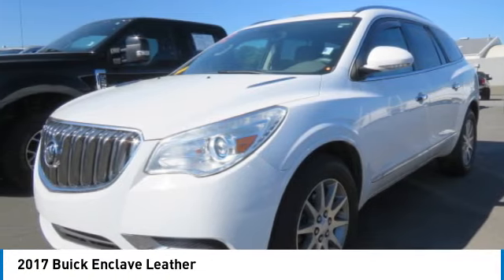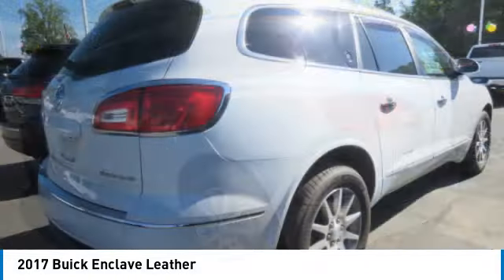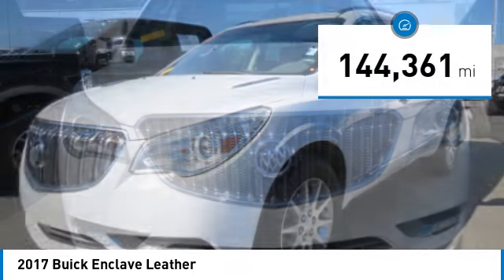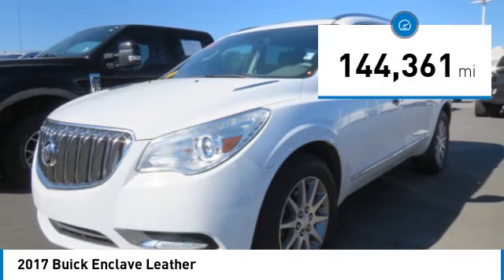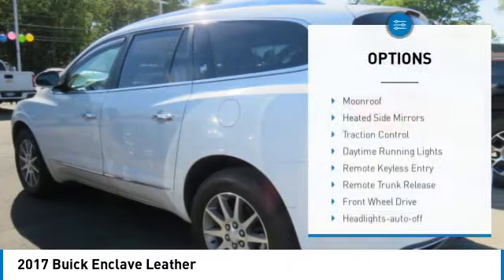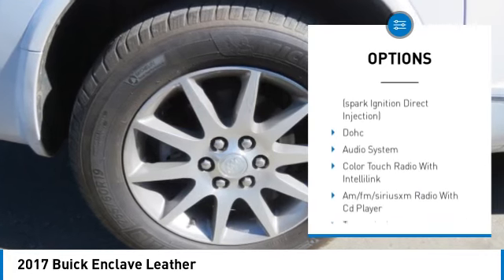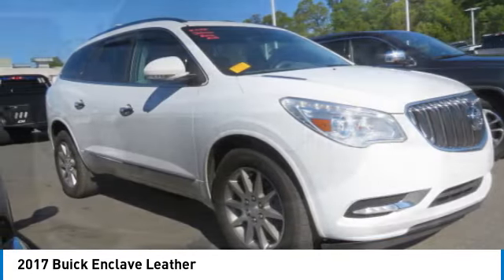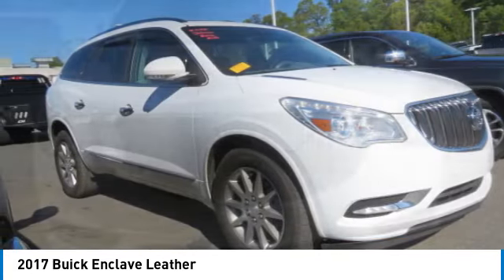2017 Buick Enclave P3158A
2017 Buick Enclave Leather

617 N. Main St.

Leather trim. JUST REPRICED FROM $18,900. Excellent Condition. Heated Seats, 3rd Row Seat, Sunroof, Rear Air, Captains Chairs, Alloy Wheels, Power Liftgate, AUDIO SYSTEM, COLOR TOUCH RADIO WITH.. TRANSMISSION, 6- SPEED AUTOMATIC, ELE... KEY FEATURES INCLUDE: Third Row Seat, Quad Bucket Seats, Power Liftgate, Rear Air, Heated Driver Seat Buick Leather with Summit White exterior and Light Titanium interior features a V6 Cylinder Engine with 288 HP at 6300 RPM*. OPTION PACKAGES: MOONROOF, POWER tilt-sliding with additional skylight fixed glass aft of the sliding glass and sunshade, ENGINE, 3.6L VARIABLE VALVE TIMING V6 WITH SIDI (SPARK IGNITION DIRECT INJECTION), DOHC (288 hp [214.7 kW] @ 6300 rpm, 270 lb-ft of torque [364.5 N-m] @ 3400 rpm) (STD), TRANSMISSION, 6- SPEED AUTOMATIC, ELECTRONICALLY CONTROLLED WITH OVERDRIVE (STD), AUDIO SYSTEM, COLOR TOUCH RADIO WITH INTELLILINK, AM/FM/SIRIUSXM RADIO WITH CD PLAYER 6.5 diagonal touch-screen display, USB port and auxiliary input jack (STD). Serviced here, Non-Smoker vehicle VEHICLE REVIEWS: It rolls down the open road as a big Buick should, with the comfort-tuned suspension soaking up pavement irregularities and the added sound insulation keeping wind and road noise nicely subdued. -Edmunds.com. PRICED TO MOVE: Was $18,900. BUY FROM AN AWARD WINNING DEALER: What Does Keith Hawthorne Ford Offer Drivers from Belmont, Charlotte, Gastonia, Shelby, Hickory, Mount Holly, NC, and Fort Mill, SC? Truly Exceptional Customer Service from Every Angle and most importantly the Keith Hawthorne Advantage on all new vehicles and certain used vehicles. Pricing analysis performed on 4/13/2023. Horsepower calculations based on trim engine configuration. Please confirm the accuracy of the included equipment by calling us prior to purchase.